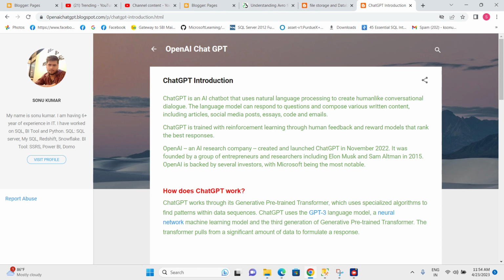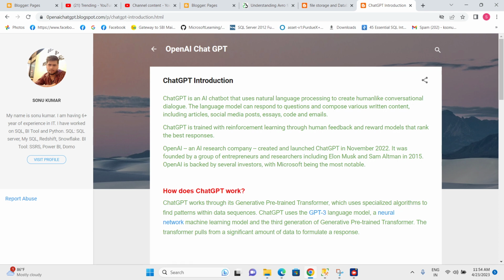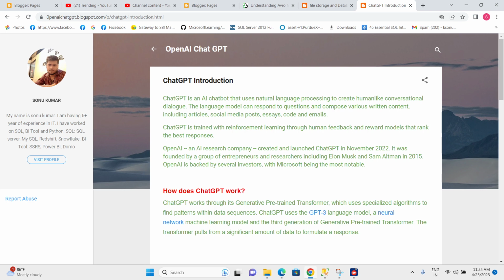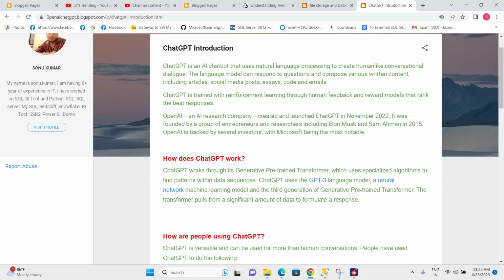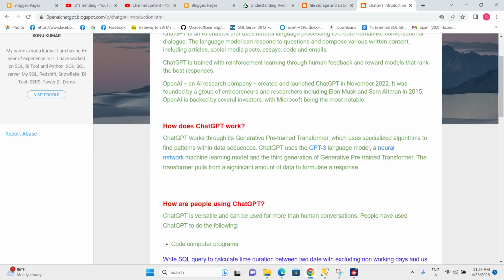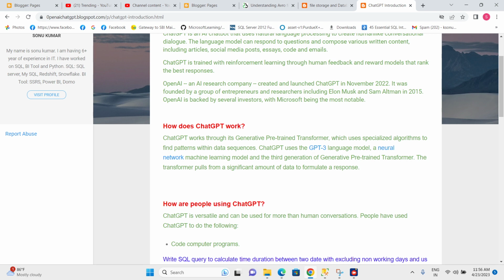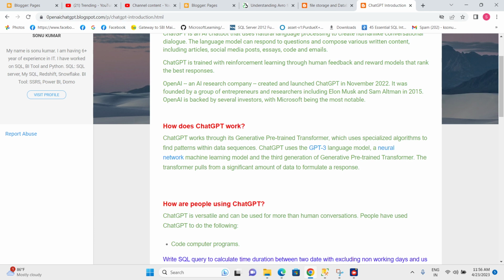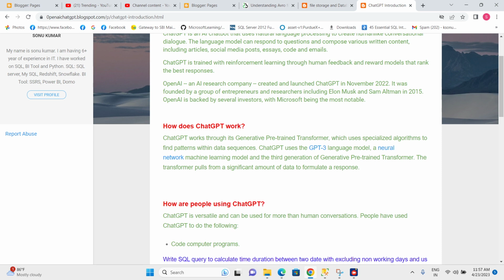What is Chat GPT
what is chatgpt and how to use chatgpt